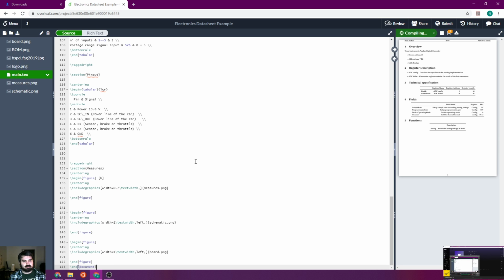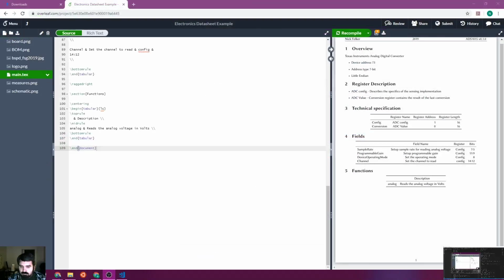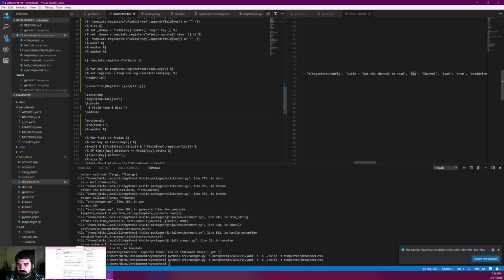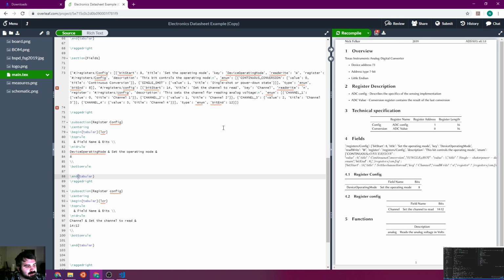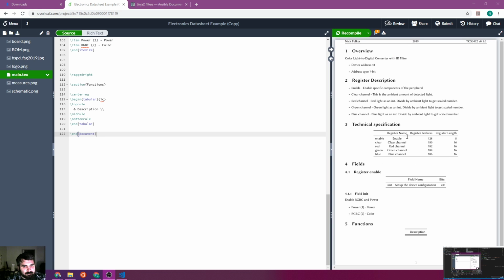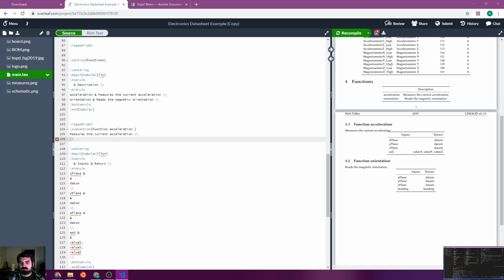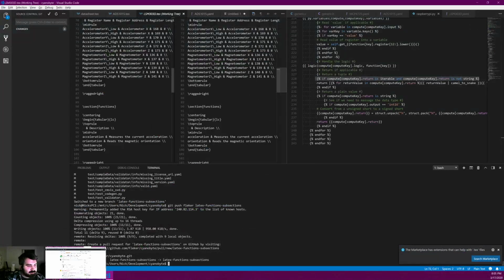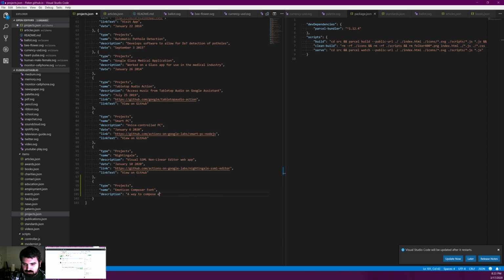[Live] Cyanobyte - LaTeX Template Improvements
Livestreaming a Cyanobyte template for LaTeX to create PDF-datasheets programmatically